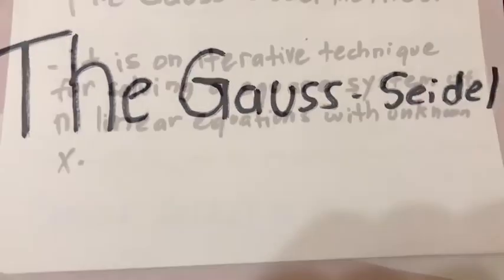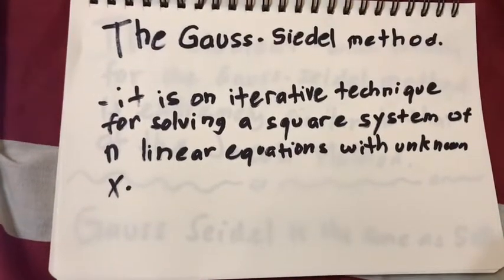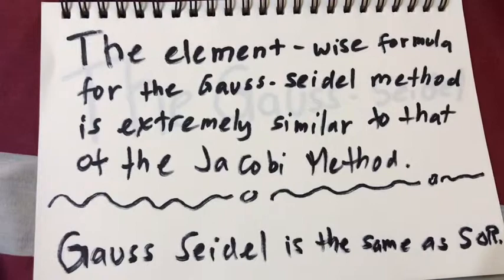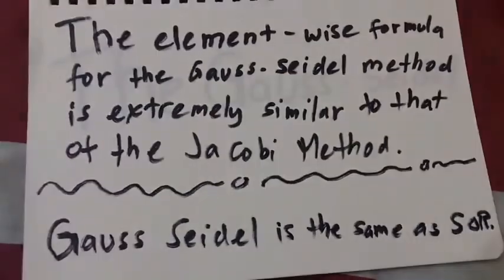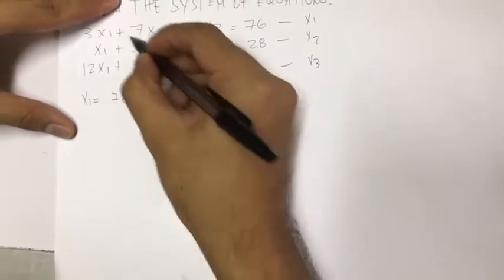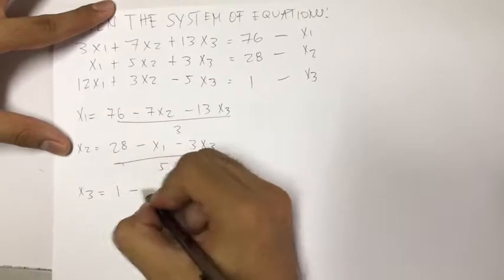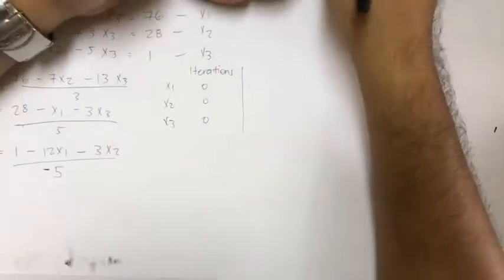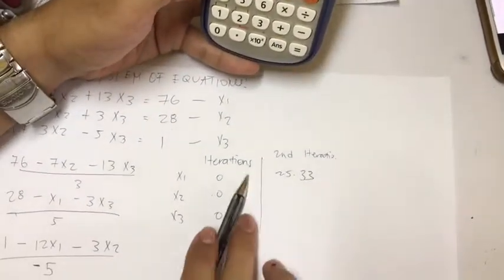The Gauss-Seidel Method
Finals requirement for our beautiful professor
Elizabeth De Leon
Members:
Castillo, Sammuel
Lumutan, Ver
Corpuz, Roscar
Garcia, Mark Darrelle